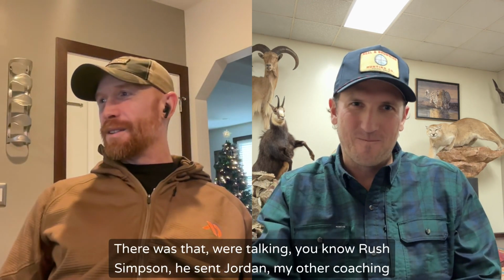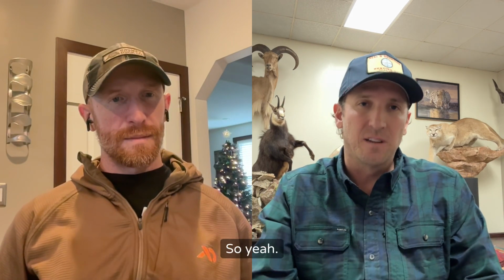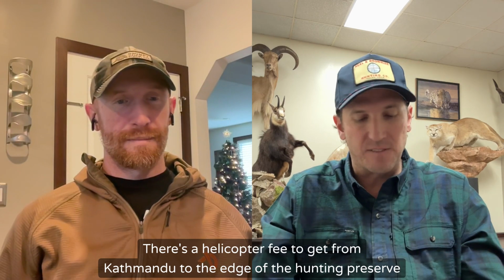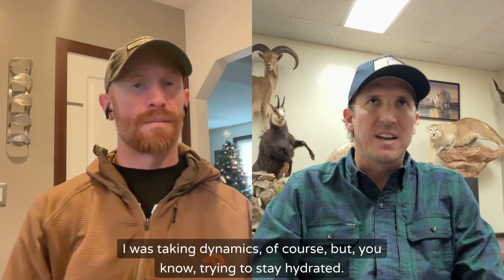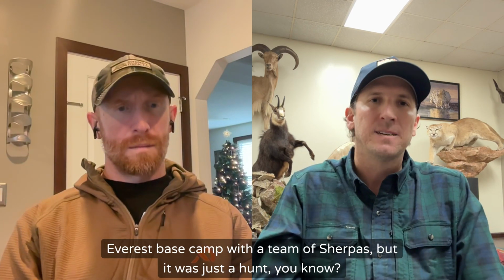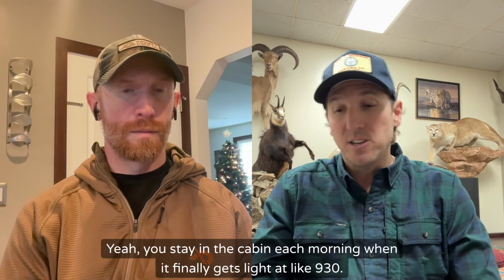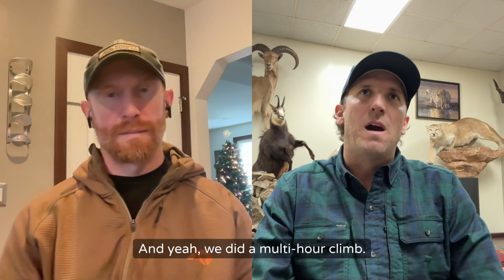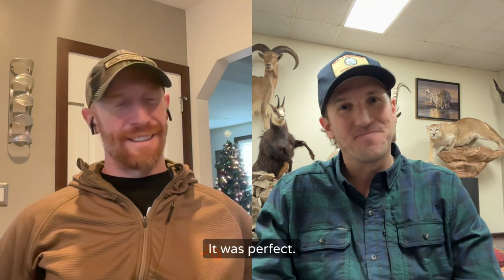The Greatest Hunt in the World, Nepal, and Hunting Africa with Trey Sperring | HPPM Podcast EP. 74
In this conversation, Todd Bumgardner and Trey Sperring discuss the intricacies of mountain hunting, focusing on the operations of Neal and Brownlee, a booking agency specializing in big game hunts. They delve into the client experience, the importance of building relationships with outfitters, and the challenges of managing expectations. Trey shares his personal journey during a blue sheep hunt in Nepal, highlighting the cultural insights and the physical demands of high-altitude hunting. The discussion emphasizes the value of international hunts and the unique experiences they offer. In this engaging conversation, Trey Sperring and Todd Bumgardner explore the multifaceted world of hunting, emphasizing the thrill of adventure, the importance of preparation, and the inspiring bond between generations. They share personal stories, including Trey's experiences with his father and the challenges faced during hunts. The discussion also highlights the allure of wild Africa and the beauty of sheep hunting, while underscoring the significance of mindset and community in the hunting experience.